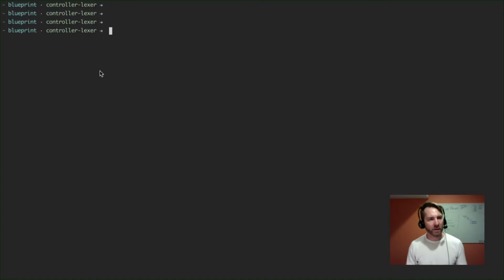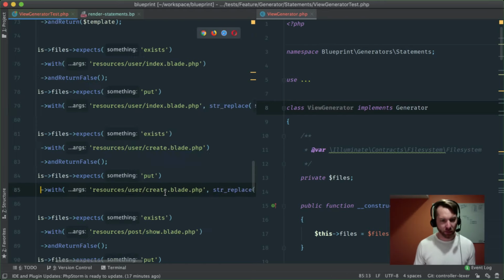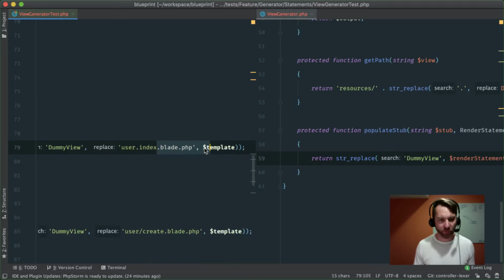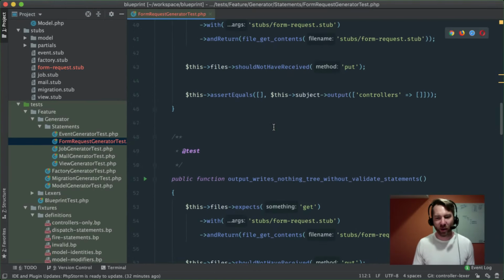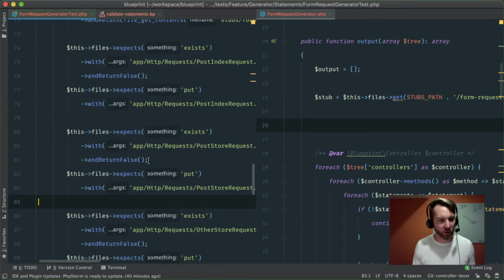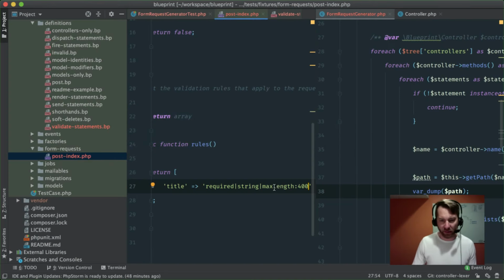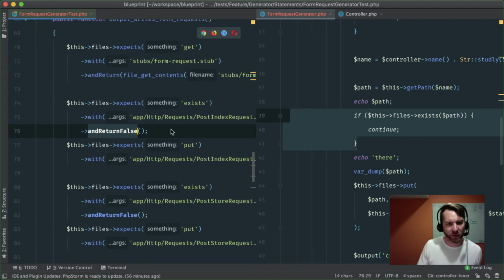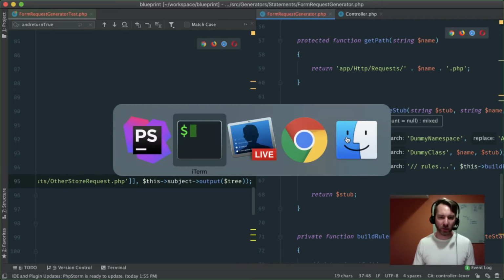Building Blueprint - Part 10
In this live stream I'll continue creating generators for the view and form requests based on the controller definition.